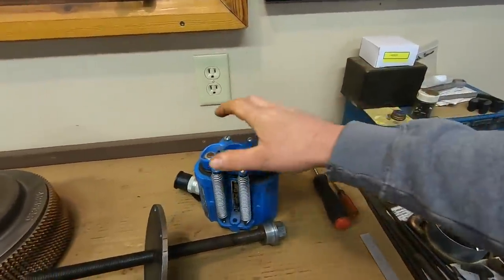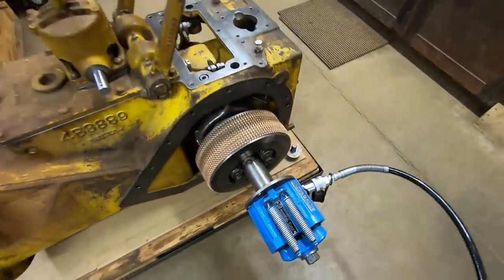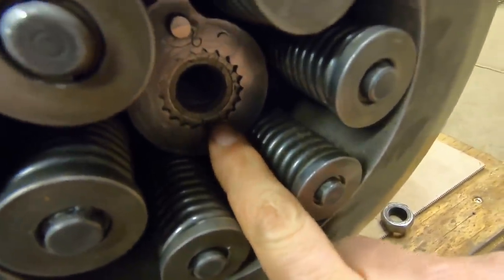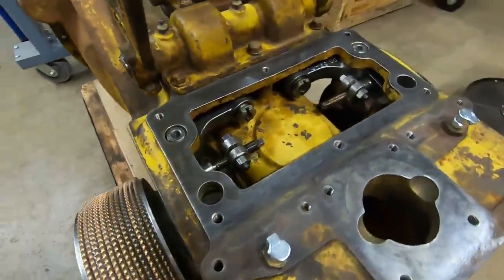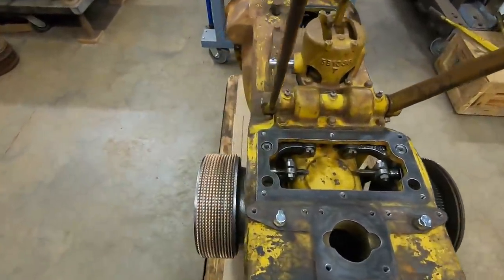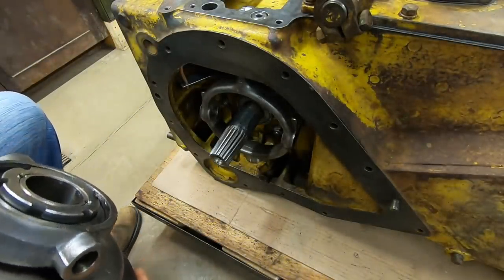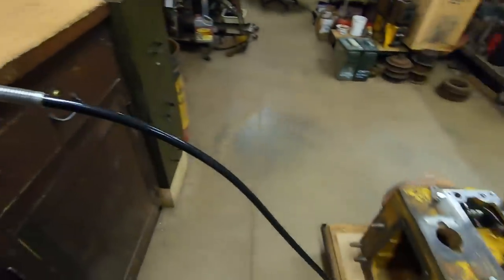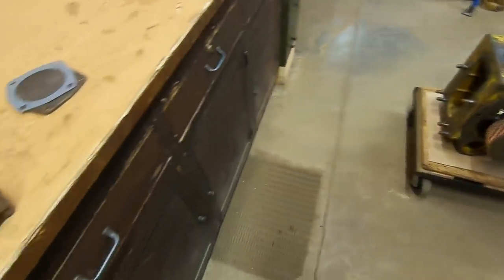Caterpillar D2 5J1113 Chassis Rebuild Ep.21: Steering Clutch Press Fit & Finishing The Transmission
Pressing on the steering clutch packs and rounding out the final transmission details!